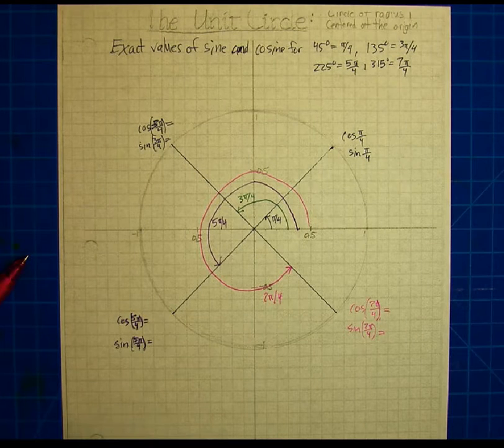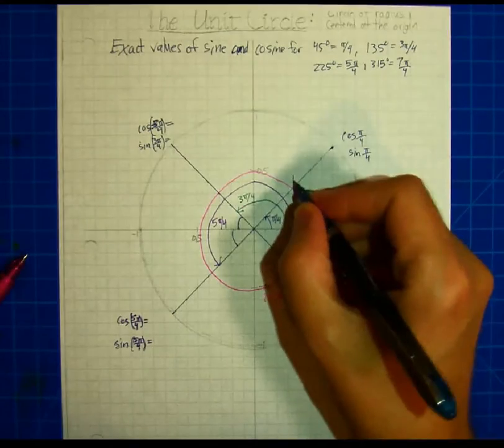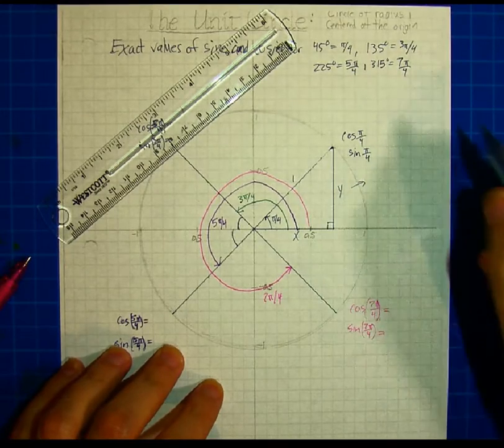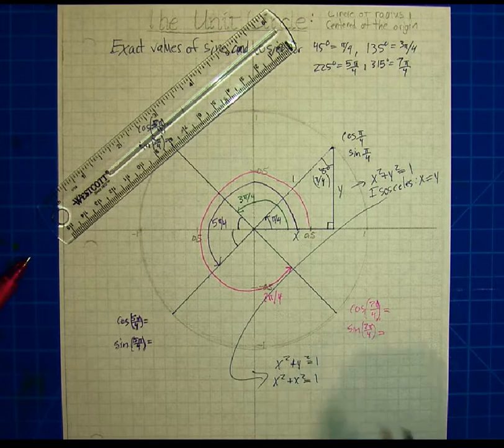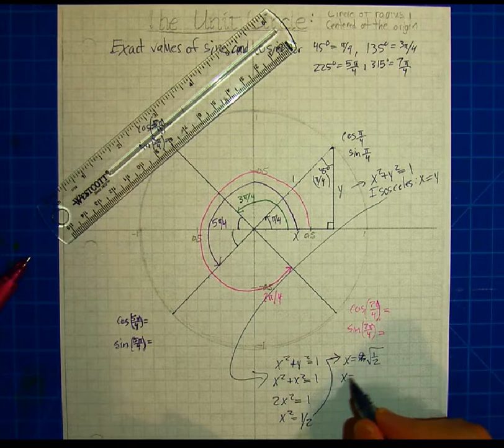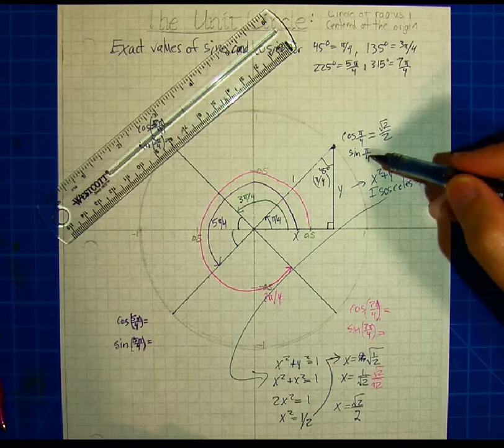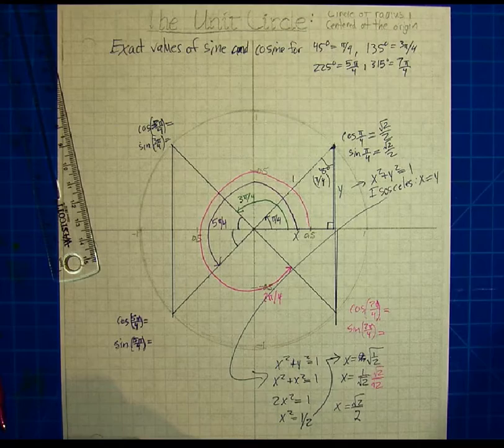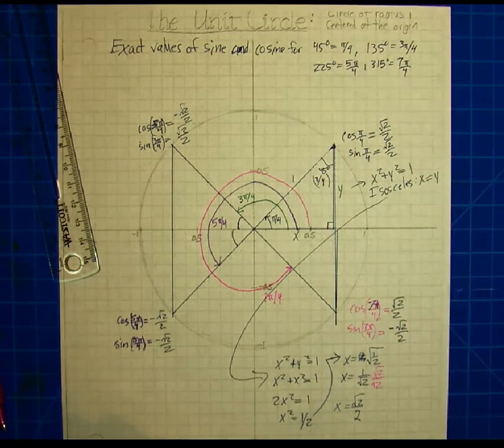Section 5 2 Sine and Cosine for 45 deg Reference Angles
In this video, we cut a 90° angle in half, replace it with 5W-30 motor oil, and see if anyone notices.